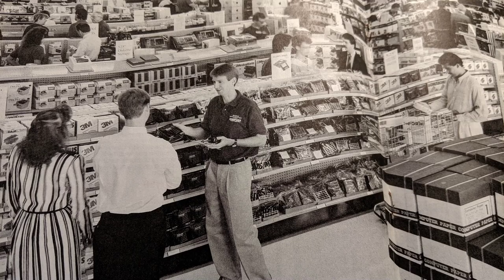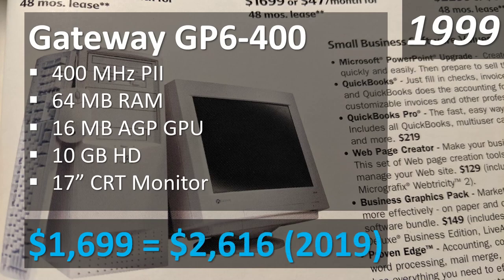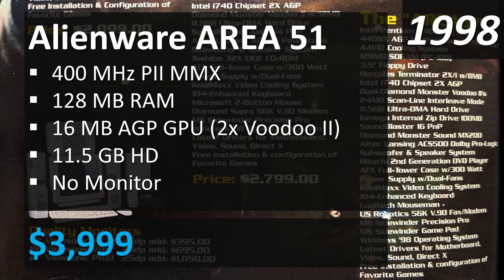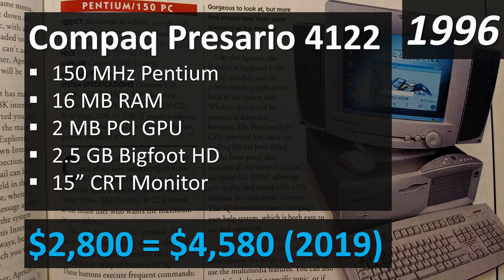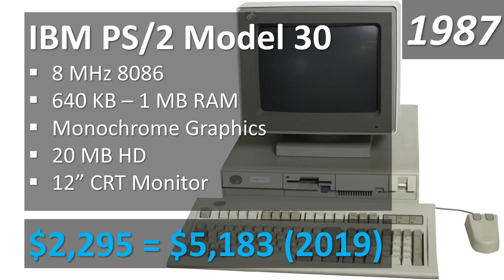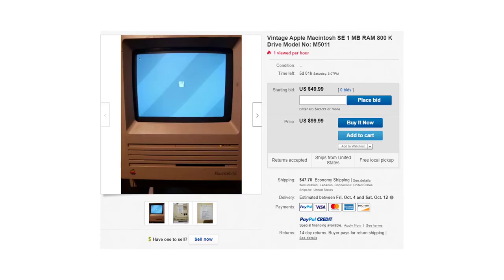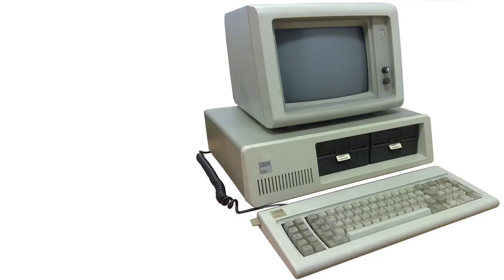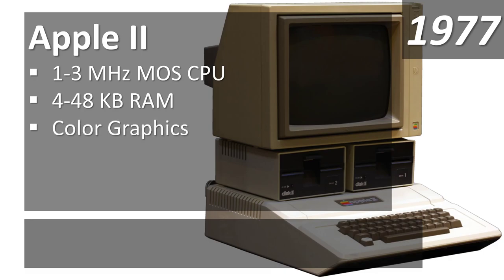How much would vintage computers cost in 2019 dollars?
Grab your wallet, take out a loan, and let's head over to CompUSA and see just how much the best-selling computers of the 80s and 90s would have cost you in real dollars today (2019).